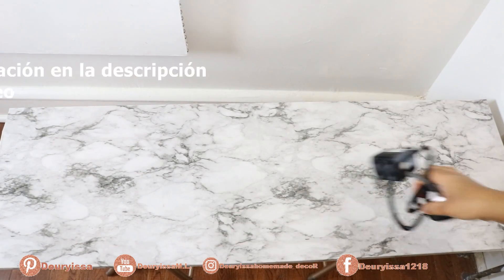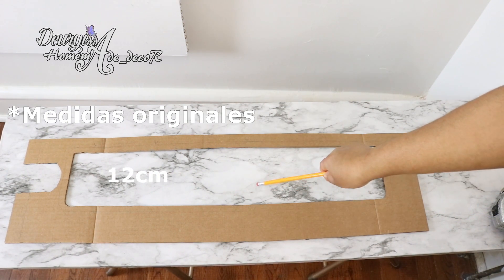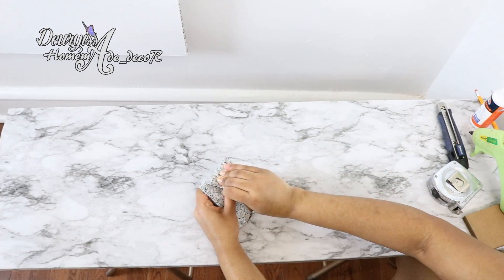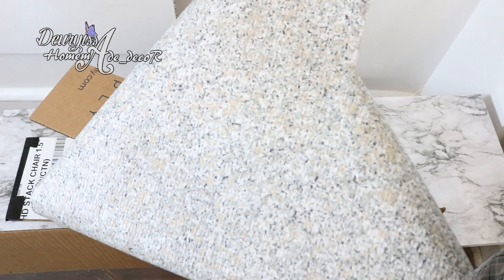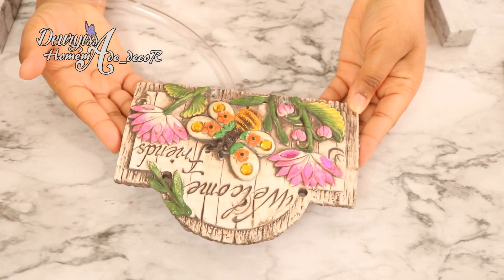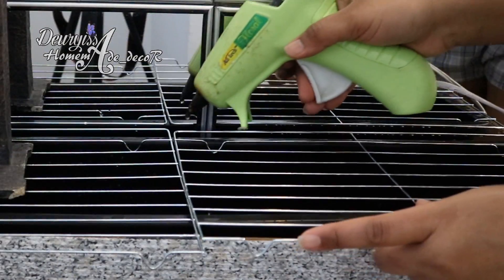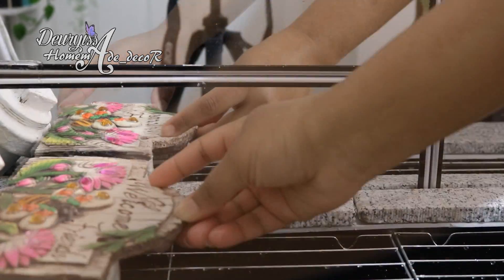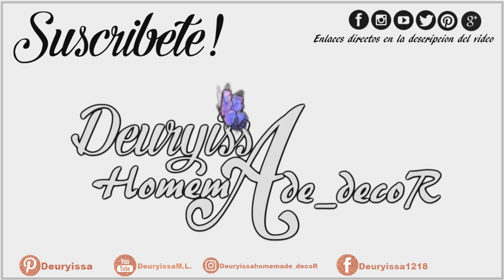Cómo hacer una fuente de agua decorativa con cartón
Cartón y agua no se mezclan? Piénsalo dos veces antes de decir que no jeje... En este vídeo te comparto como armar una fuente de agua decorativa de manera fácil y bonita. Desplega para más info↓

Información de la bomba de agua sumergible:

En principio utilicé una bomba reciclada de una fuente de mesa, con capacidad de de 40 GPH ... Luego agregué otra de 90 GPH.
 Ambas fuentes las puedes conseguir en tiendas como: Home depot, Lowes , walmart. Amazon, Ebay, a partir de 8 - 14 dolares en adelante, dependiendo la capacidad.

Aclaraciones:

1-Como pudieron notar este proyecto tuvo muchas variantes antes de ser lo que es ahora mismo, ya que puse, quite y cambie ciertos elementos que no me convencían del todo.

2- Debo aclarar que nada esta pegado al suelo ni a la pared.

3-Todas las piezas están hechas con varias capas de cartón de un solo canal. Mientras más grueso hagas casa panel, mayor rigidez tendrá.

4-Este proyecto al estar pensado para tapar las tuberías esta empotrado sobre la pared por lo que carece de una pieza trasera y una pieza base al suelo, pero a pesar de eso no se mueve para nada y tampoco de tambalea ni se cae.

-Esta la tengo instalada desde el primero de mayo de este año y aún funciona como el primer día.

6-Si llevas a cabo este proyecto asegúrate de utilizar los materiales adecuados para evitar accidentes y para que el proyecto te sea duradero.

Medidas reales

Pieza A: 85 cm de largo X 24cm ancho
Pieza B: 72 cm de altura = 16cm altura de la maceta + 56cm altura de la base.
Pieza C: 80cm ancho X 74cm altura (= 56cm base + 16cm maceta + 2cm grosor de la tapa ó pieza A.) ...

Google+ : DeuryissaML1218

Gracias por pasar,
                                  XOXO
                                                Deuryissa